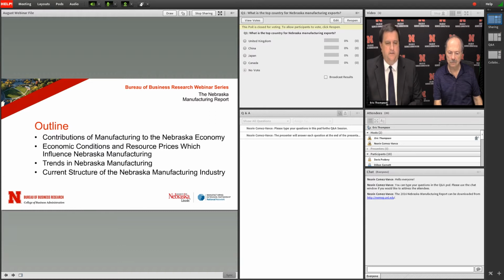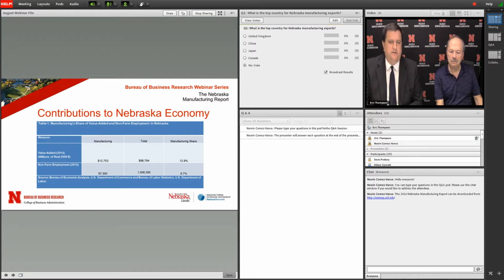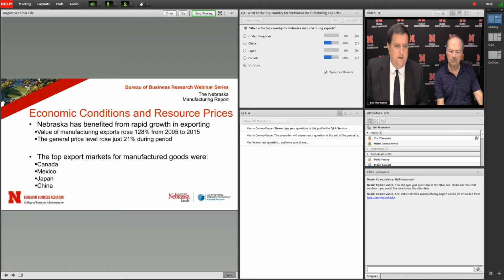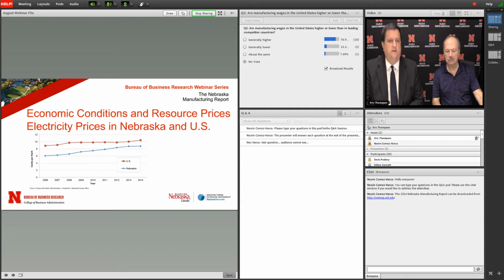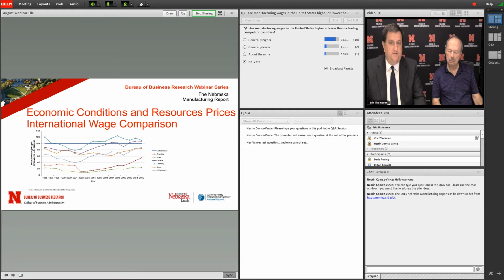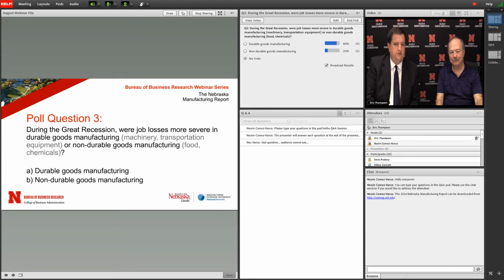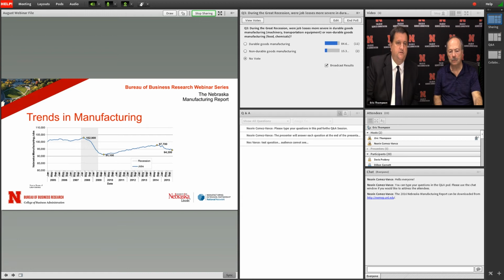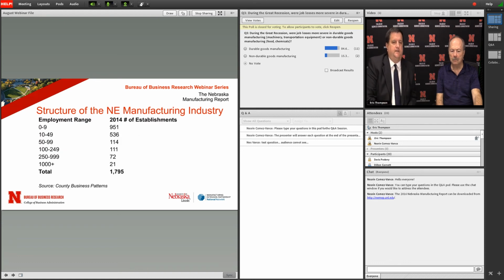UNL Bureau of Business Research Webinar Series: Nebraska Manufacturing Report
Dr. Eric Thompson, associate professor of economics and director of the UNL Bureau of Business Research, presented a webinar on August 26, 2016, detailing the results from the Nebraska Manufacturing Report with Michael Nagle, client services manager at the Nebraska Manufacturing Extension Partnership. They discuss trends, challenges and advantages of Nebraska’s manufacturing industry.